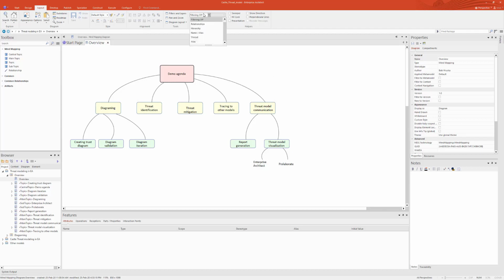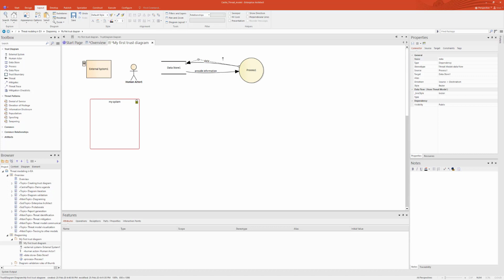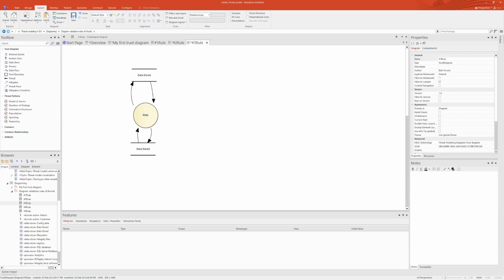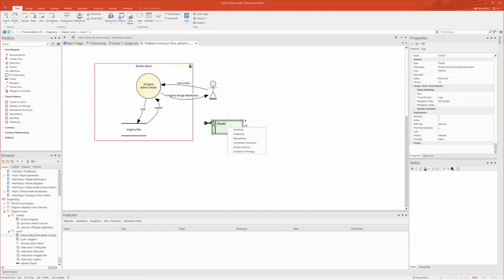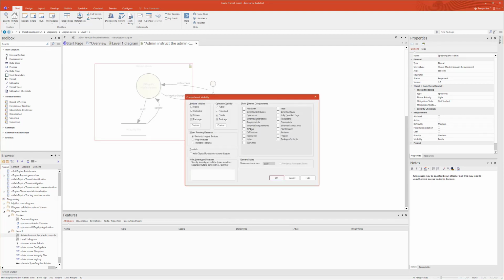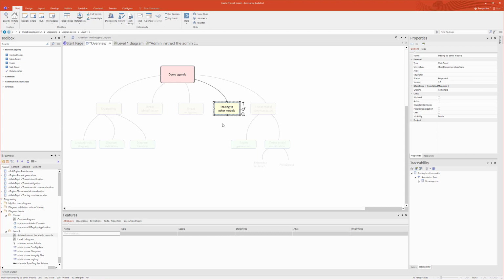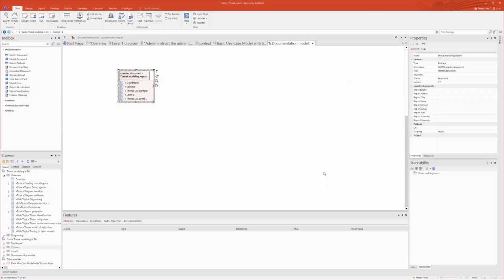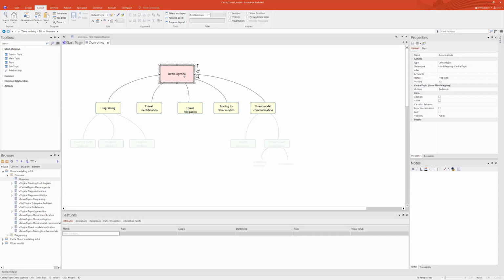Cyber Security Demonstration using Enterprise Architect 15.1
This video demonstration looks at using Sparx Systems Enterprise Architect 15.1 and Cybersecurity modeling.  This demonstration was taken from a recent webinar and has been listed separately for customers that just want to see the new profile in action.

Learn how to model threats using the Cyber Security Profile ( based on STRIDE ) introduced in Enterprise Architect 15.1.